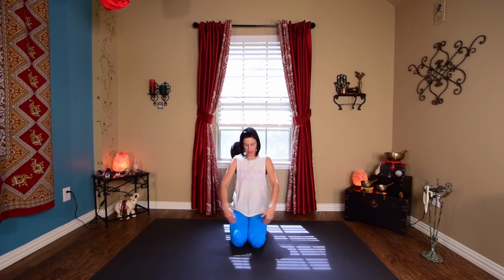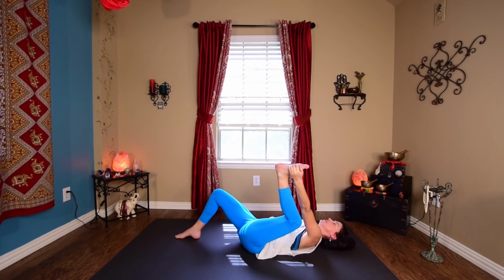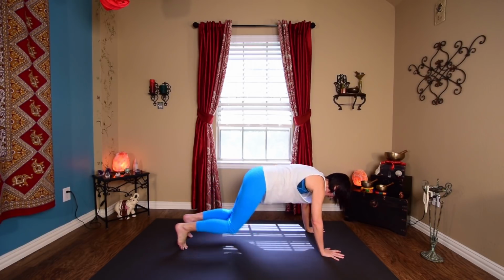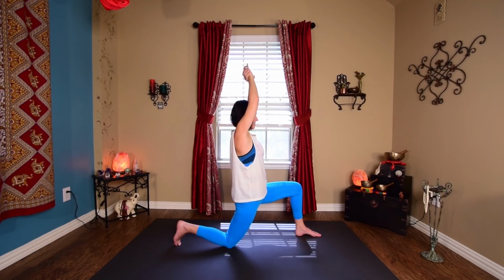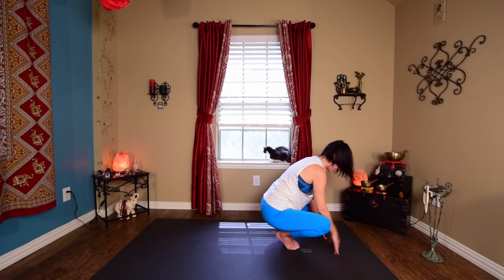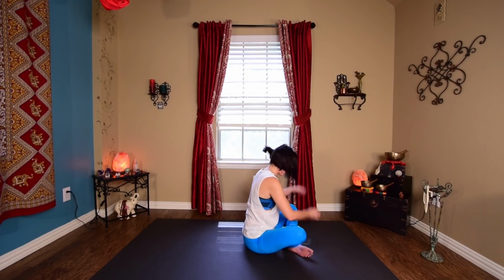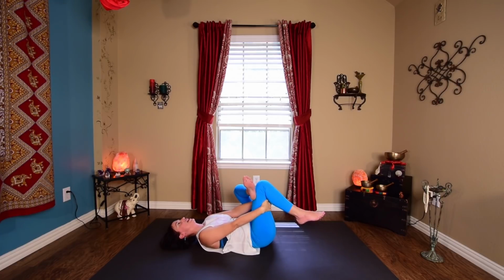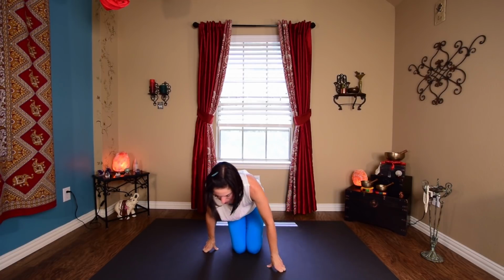Morning Yoga for Deep Hip Release | Yoga for Tin Men & Women {35 mins}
Hips got you down today?  How about a focused morning practice for deep hip release and opening?

Wake up with stiffness in the hips, lower back, and legs?  If you wake up like Tin Men & Women, try this 30 min yoga practice for hips! We work mindfully, melding breath, longer holds, and lots of different poses to release the entire hip area.  Perfect for the morning to free up the body for the day!